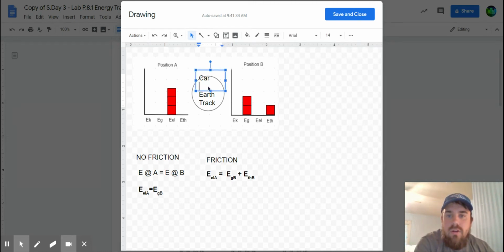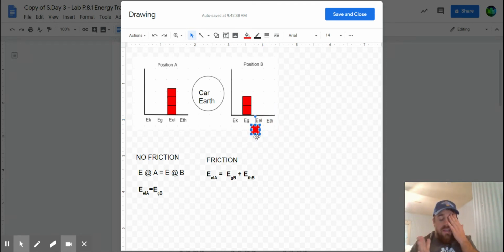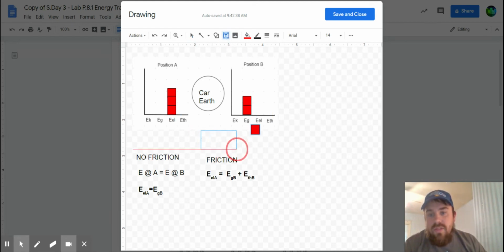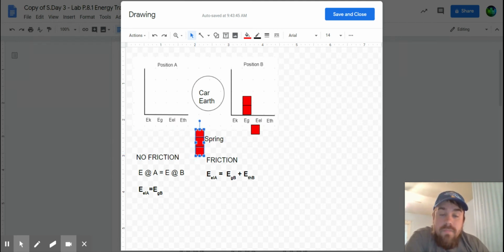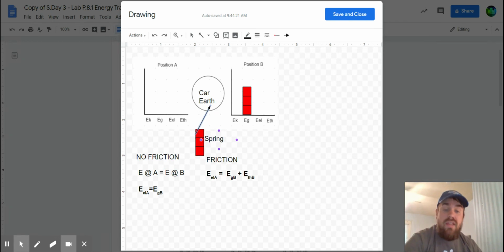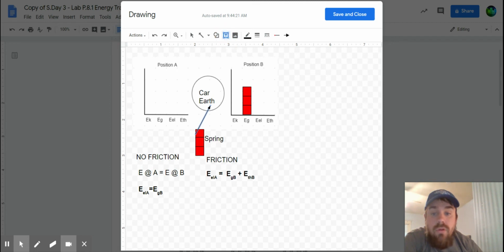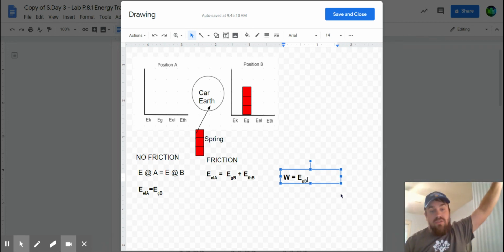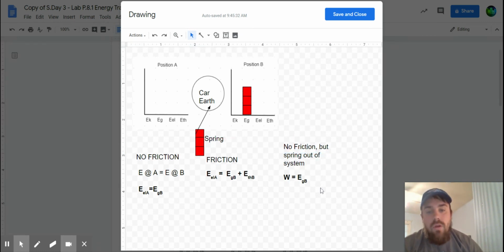Lab P.8.3 - Energy Cons. Equation - Example 3